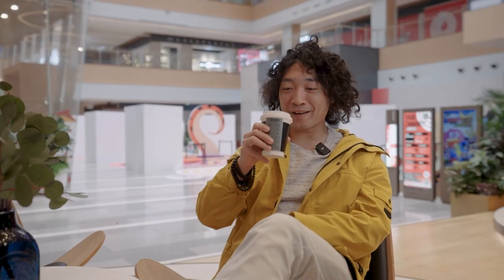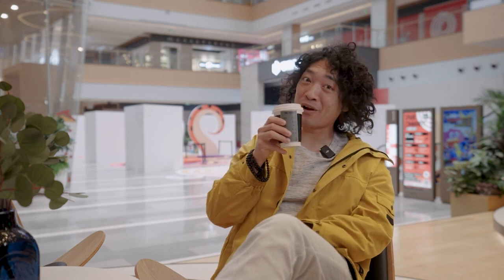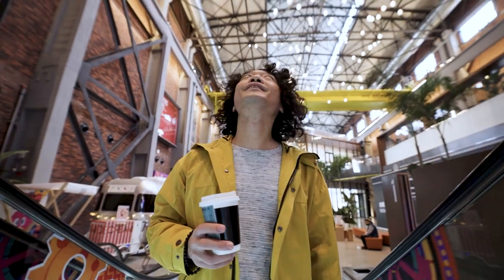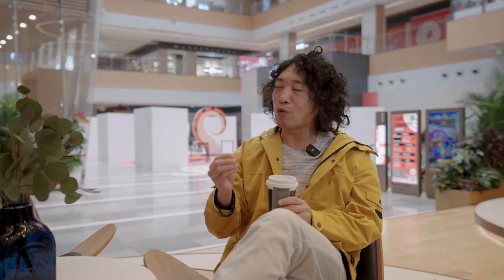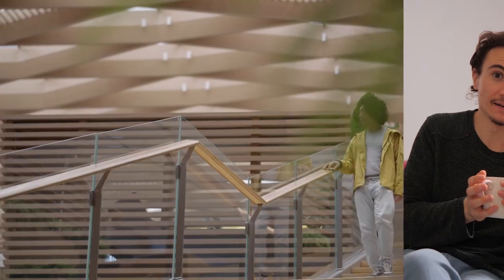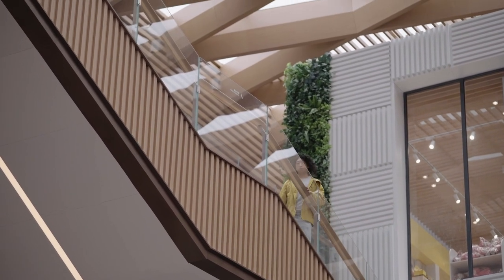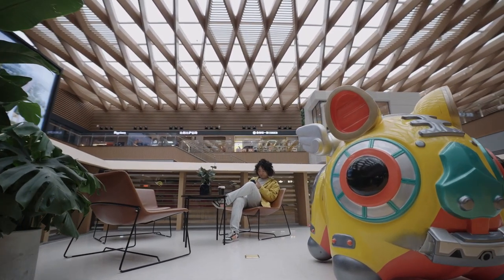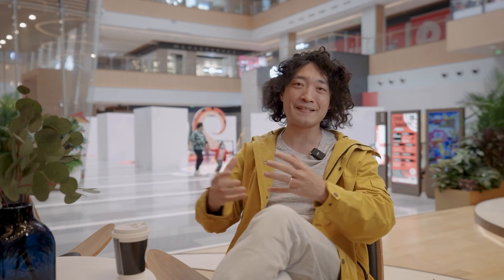📺 PAI&GIO - Episodio 9 - Alla scoperta del Shougang Park di Pechino (parte 1)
✨ Scopriamo insieme a PAI&GIO un centro commerciale particolare, situato in periferia a Pechino, e inserito in una vecchia acciaieria.